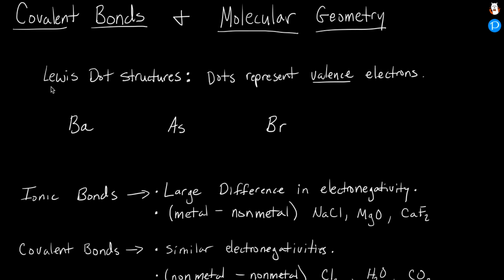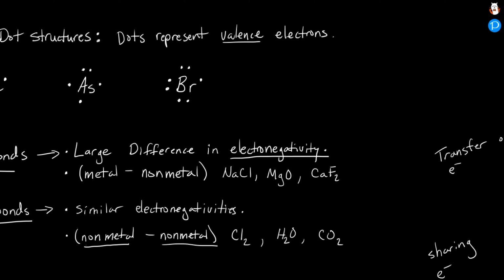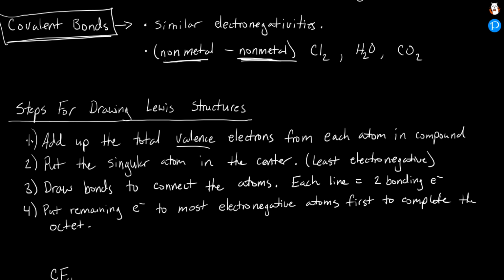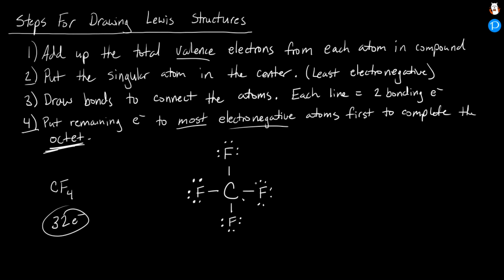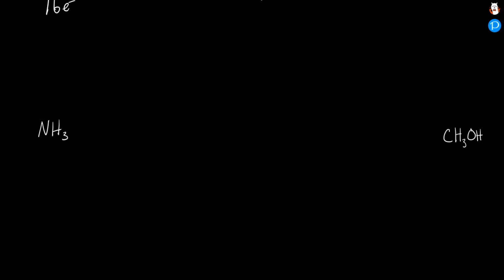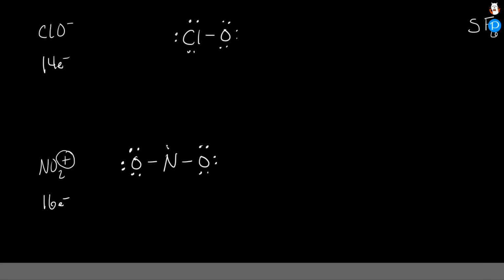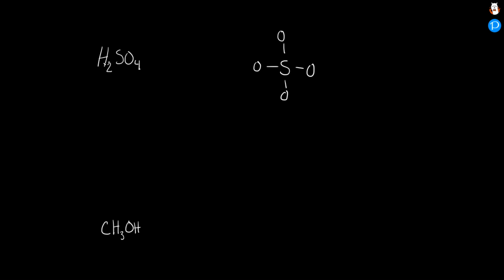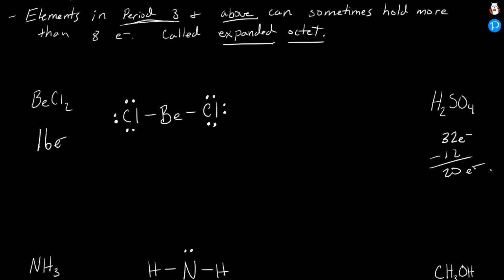Intro Lewis Dot Structures for Covalent Compounds